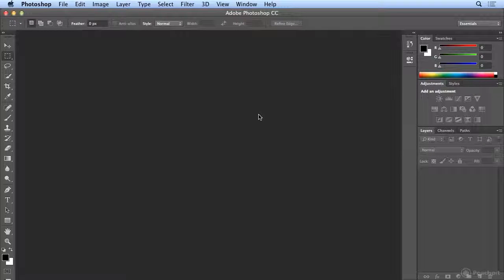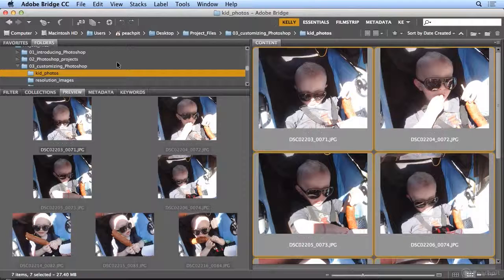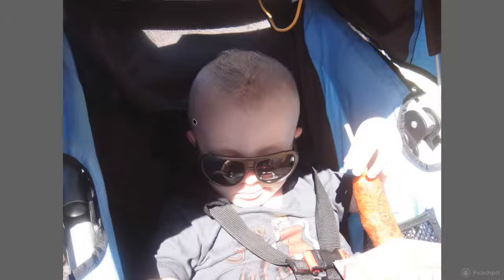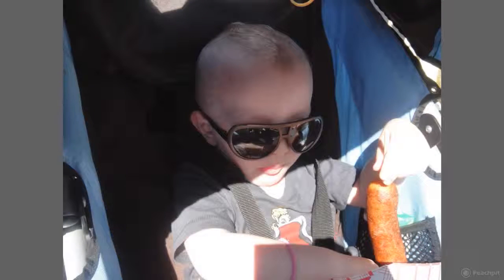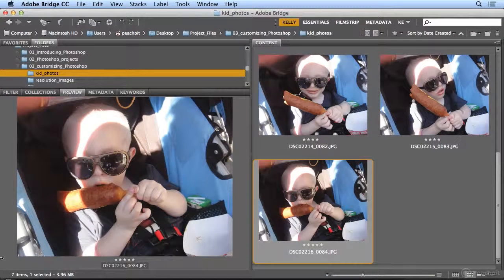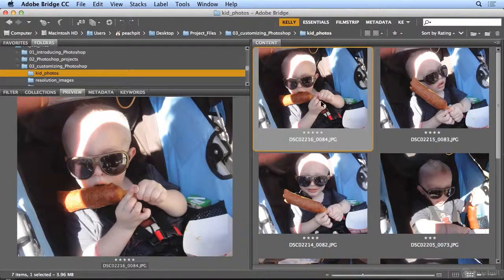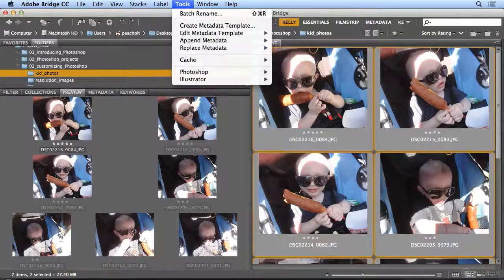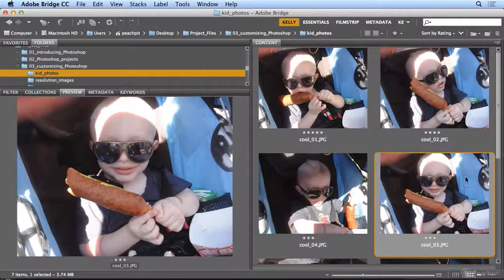031 Reviewing and Rating Images